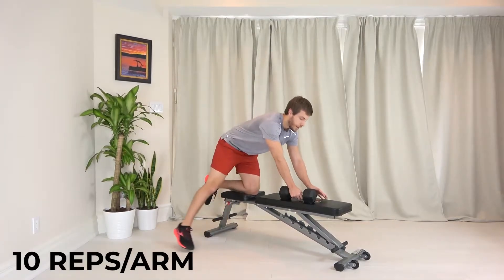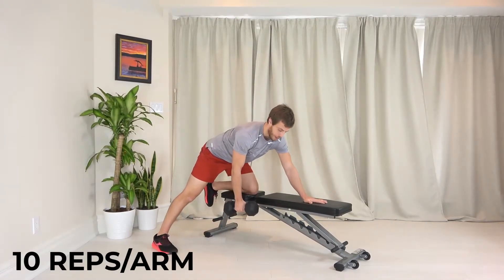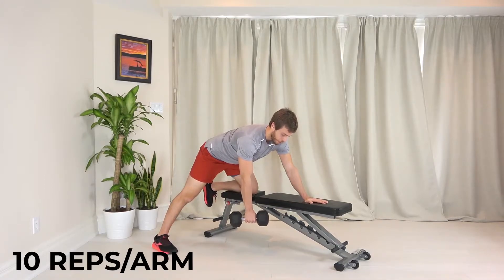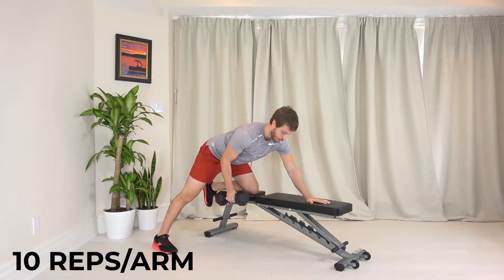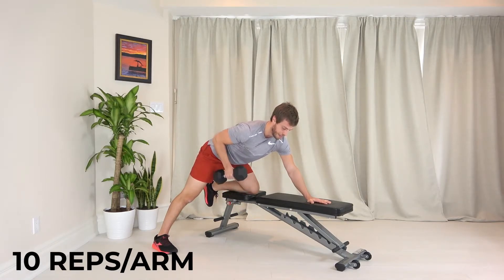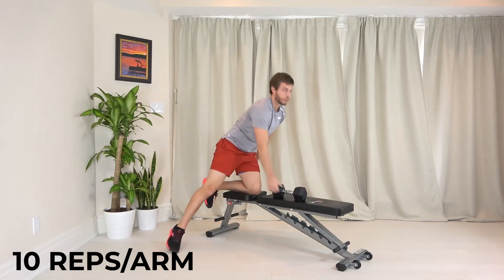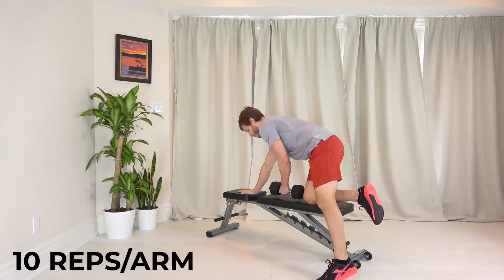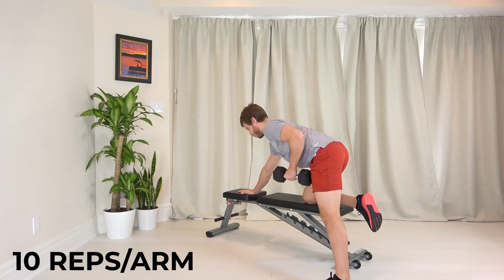Tripod Rows [10 Reps]